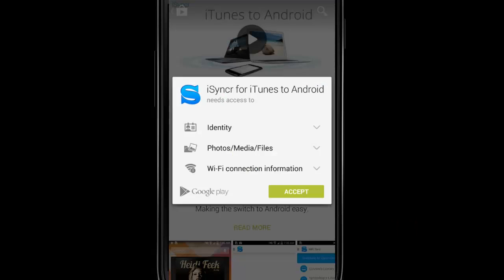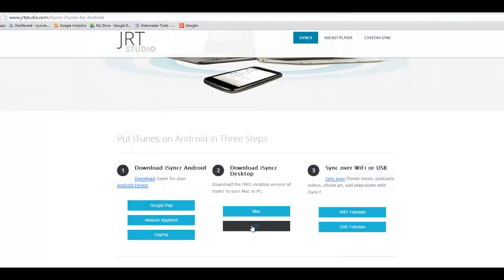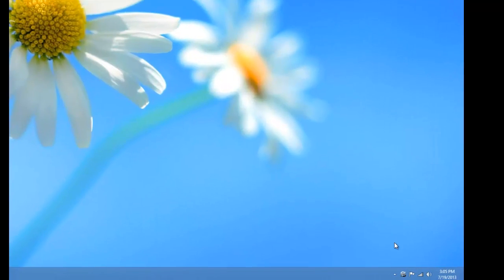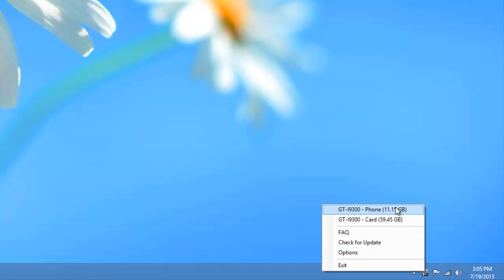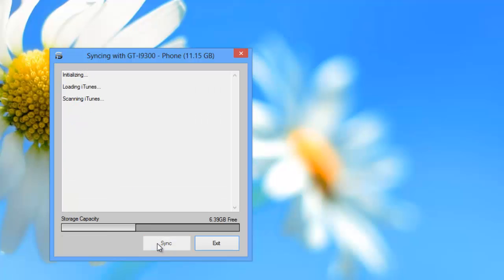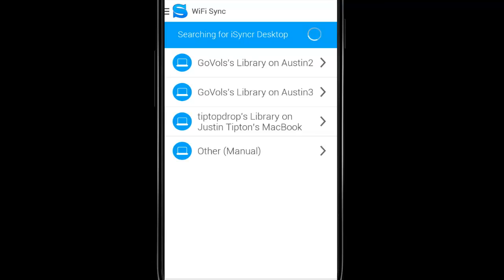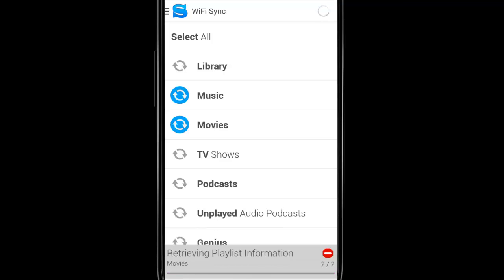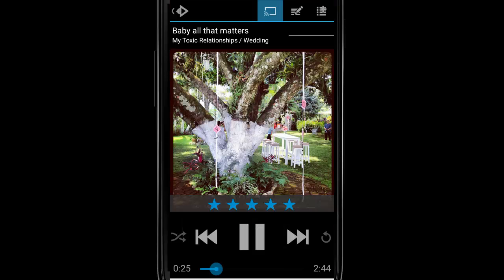iSyncr for iTunes to Android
Justin describes syncing iTunes to Android with iSyncr. Updated version 5.0. Sync iTunes to Android over WiFi or USB. Sync iTunes playlists, artists, albums, album art work, songs play counts, ratings; to and from iTunes to Android.